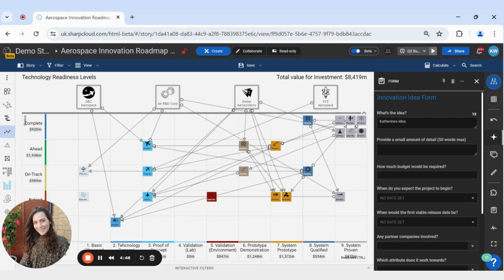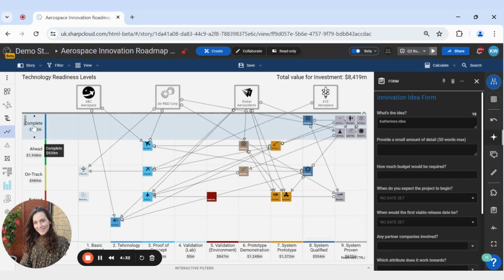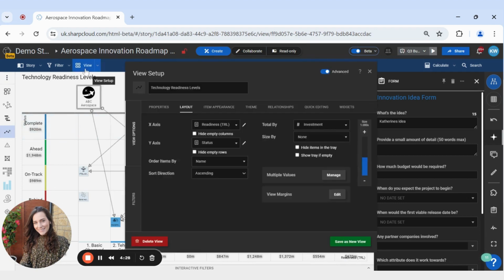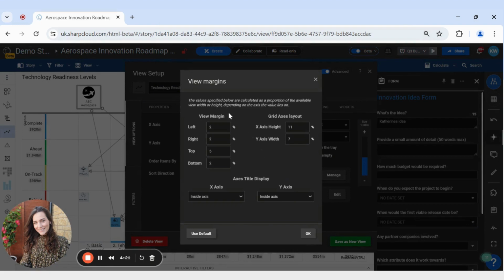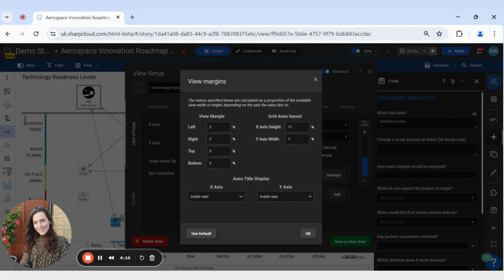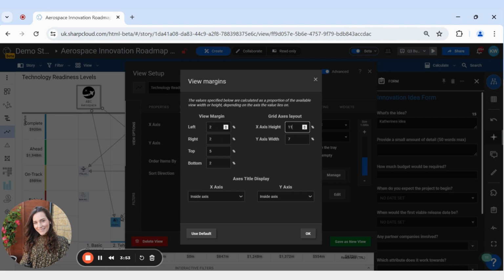How to amend view margins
The SharpCloud Experts show you how to change the view margins within your story.